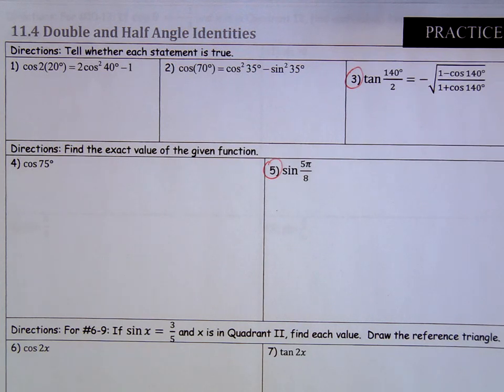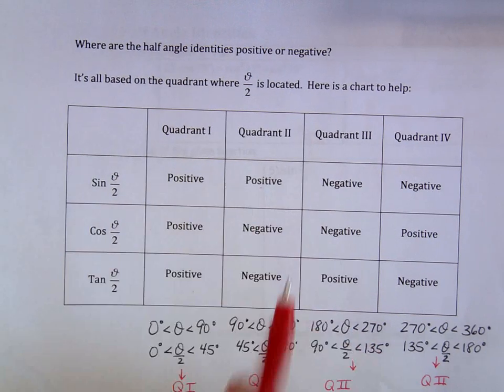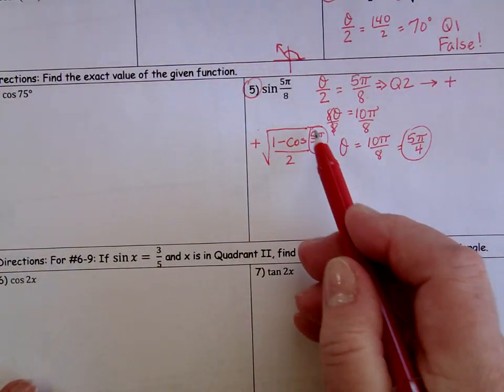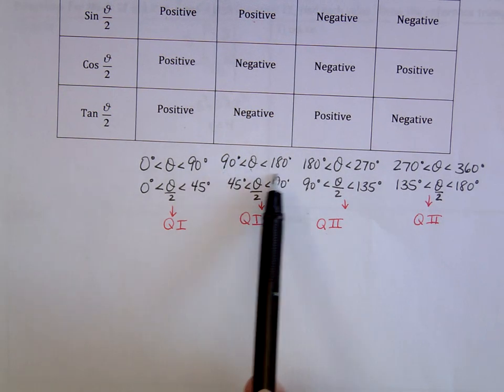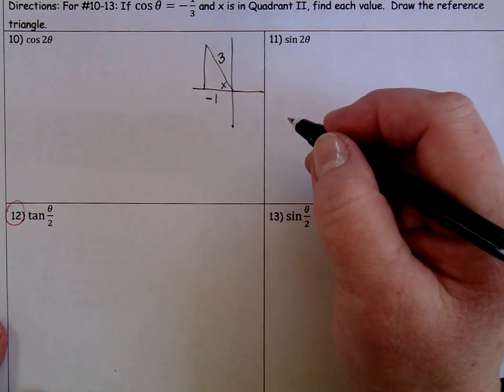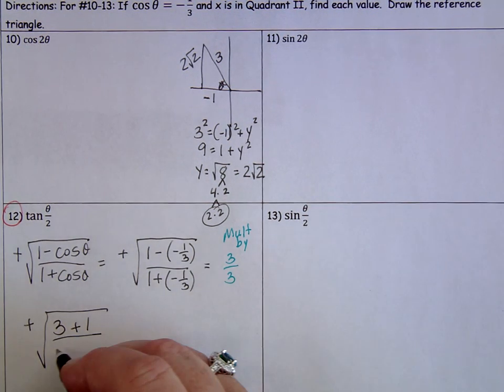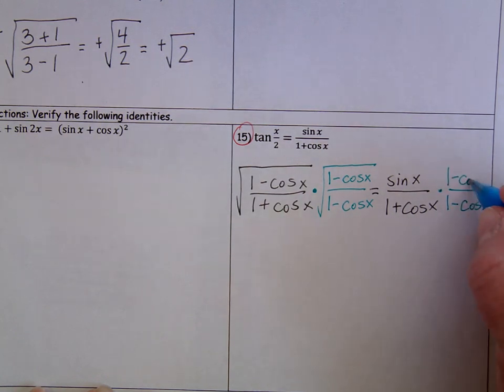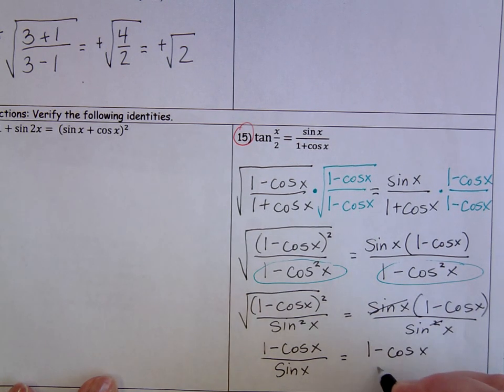PreCalculus 11-4 Practice Examples Video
Here are a few Examples from the Practice problems on Double and Half Angle Identities